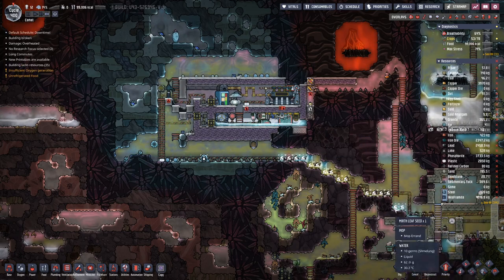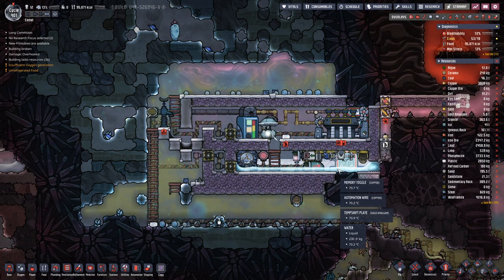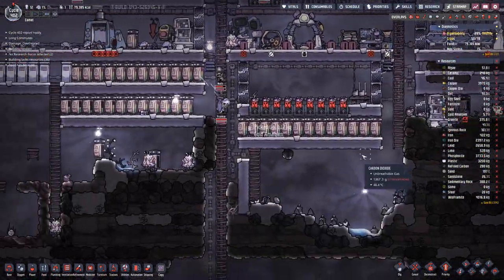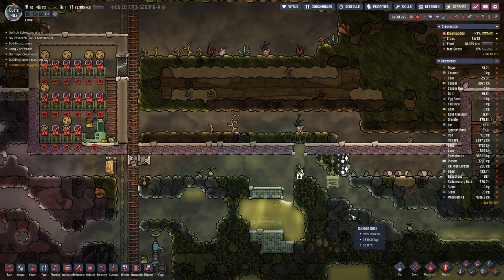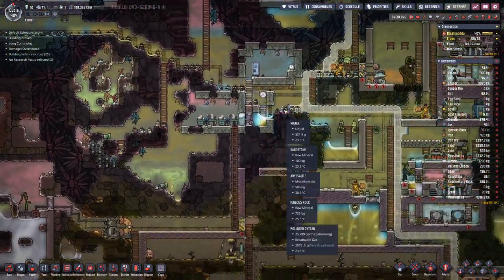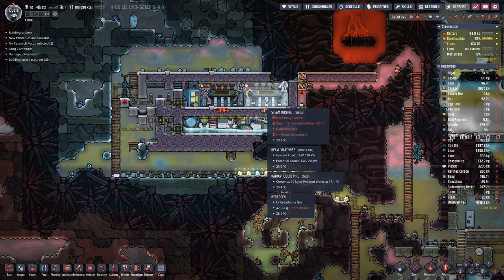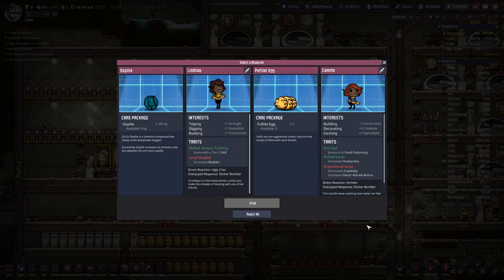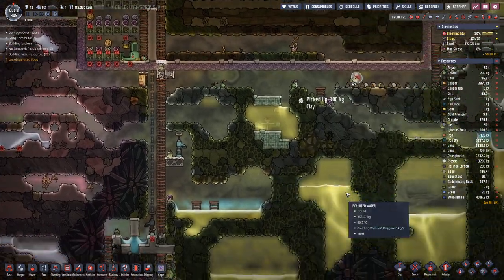Oxygen not Included - S2E65 | Finishing off